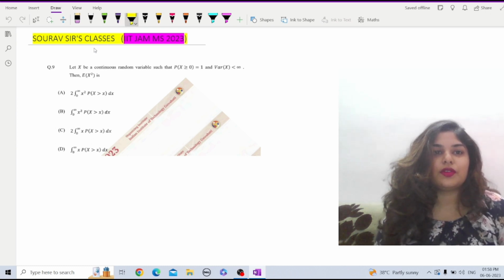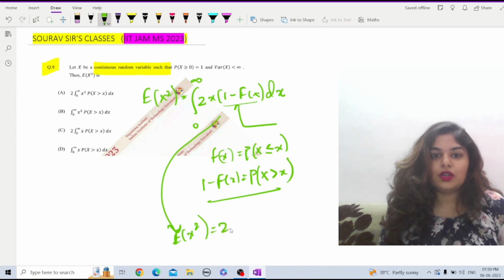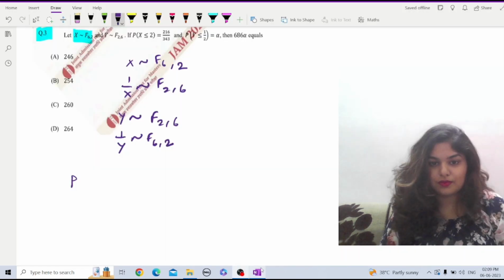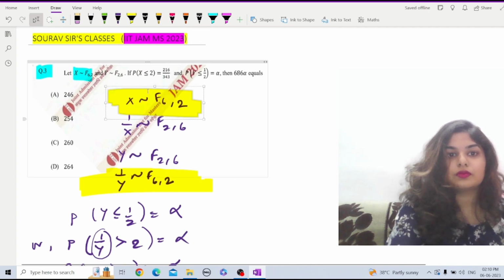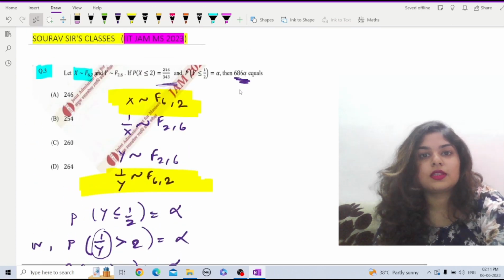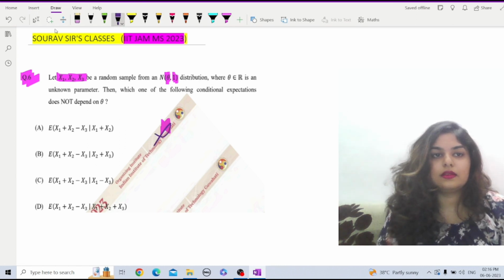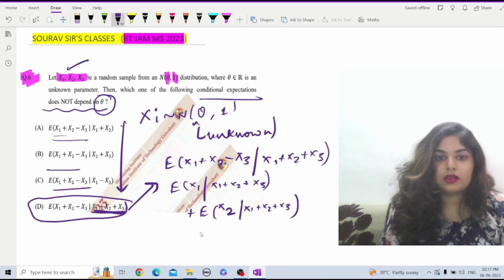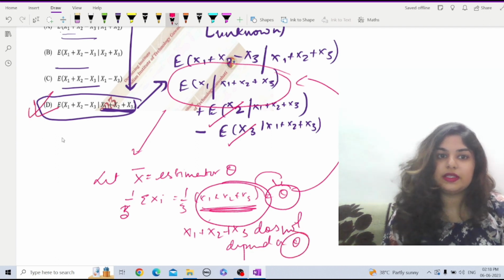IIT JAM 2023 MSTAT Complete Solution Mathematical Statistics Complete Solution Q 6, 9, 3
IIT JAM 2023 MSTAT Complete Solution Mathematical Statistics Q 6, 9, 3

IIT JAM (Joint Admission Test for M.Sc.) is a national-level entrance examination conducted for admission to various postgraduate programs in science at the Indian Institutes of Technology (IITs) and other participating institutions. The exam is conducted by one of the IITs on a rotational basis under the guidance of the Ministry of Education, Government of India.

Here are some key points about IIT JAM:

Subjects: IIT JAM offers admission to a wide range of postgraduate programs in various science disciplines, including Physics, Chemistry, Mathematics, Biotechnology, Geology, Mathematical Statistics, and more. Candidates can choose the subject based on their interest and eligibility.

Eligibility: The eligibility criteria for IIT JAM vary depending on the subject chosen. Generally, candidates must have a bachelor's degree in the relevant field or a related discipline with specific minimum marks or CGPA to be eligible for the exam. It's important to check the official IIT JAM website or the information brochure for subject-specific eligibility criteria.

Exam Format: IIT JAM is a computer-based online examination. The duration of the exam is usually three hours. The question paper comprises multiple-choice questions (MCQs), multiple-select questions (MSQs), and numerical answer type (NAT) questions, depending on the subject.

Syllabus: The syllabus for each subject in IIT JAM is specific and covers various topics related to the discipline. The syllabus is designed to assess candidates' knowledge, understanding, and aptitude in the respective subject.

Preparation: To prepare for IIT JAM, candidates should thoroughly study the topics mentioned in the official syllabus. It is advisable to refer to standard textbooks, study materials, and previous years' question papers for practice. Solving sample papers and taking mock tests can help in familiarizing oneself with the exam pattern and improving time management skills.

Score and Admission: Based on the performance in IIT JAM, candidates are assigned All India Ranks (AIR). The admission process varies across participating institutions, and candidates need to apply separately for admission to their desired institutes. The institutes may consider the AIR, along with other eligibility criteria, for the selection and admission process.

📌WHATSAPP AT

FOR

 📚   STUDY MATERIALS